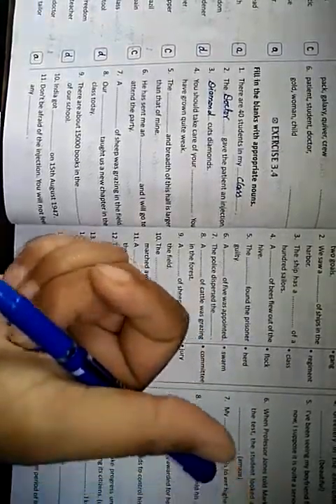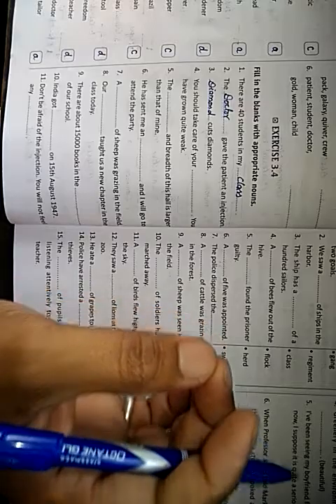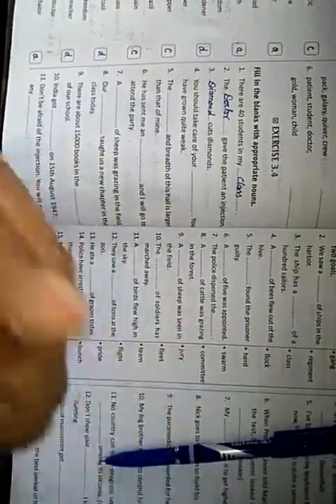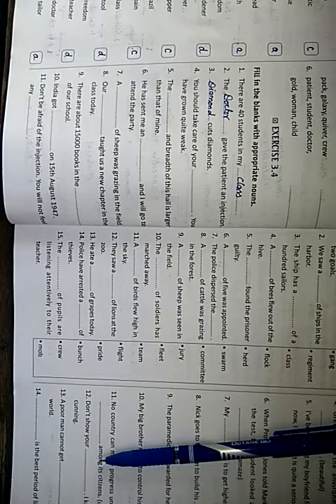Class 7 english chapter 3Ex of Nouns